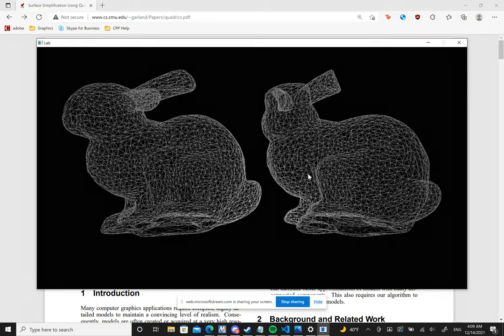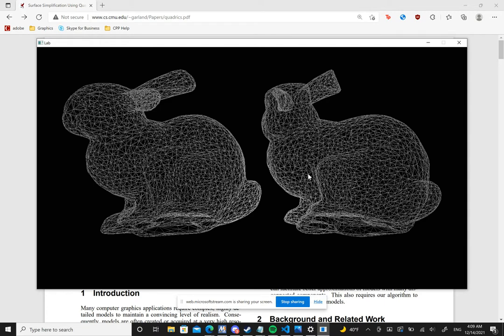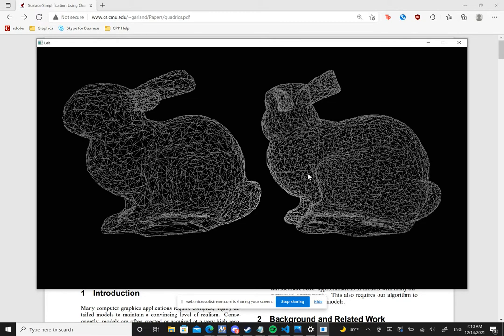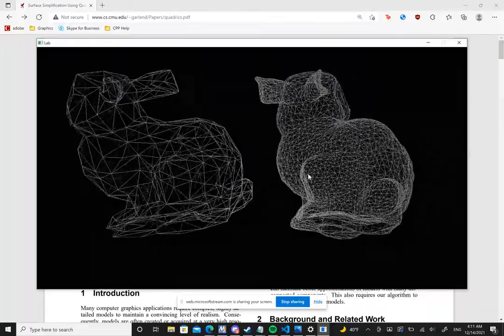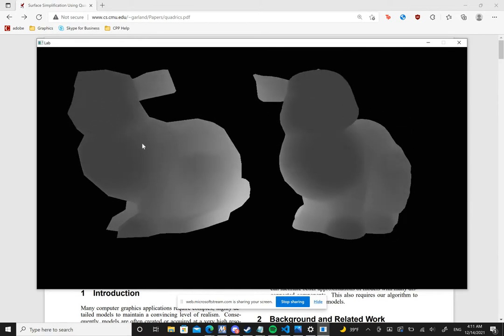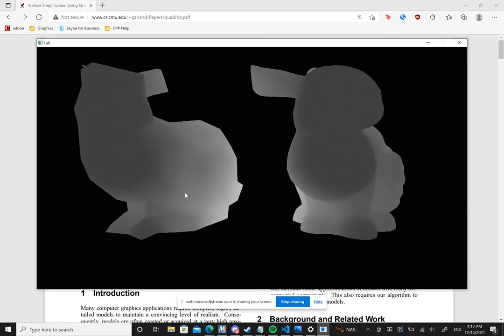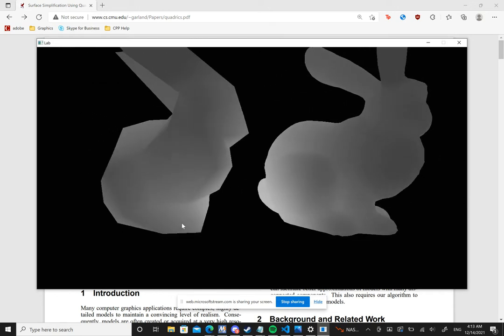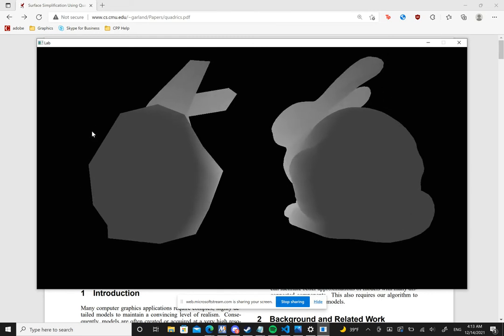Surface Simplification Using Quadric Error Metrics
Final Project for Northeastern University's CS5310 graphics course.

This project is an implementation of this paper by Michael Garland and Paul Heckbert

Implemented in OpenGL and C++